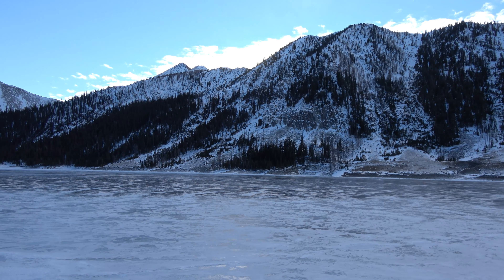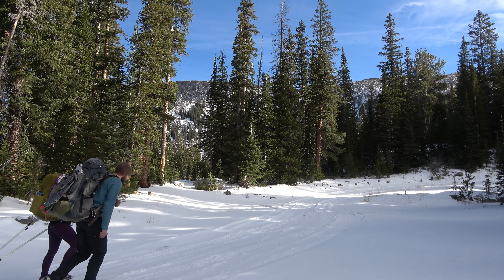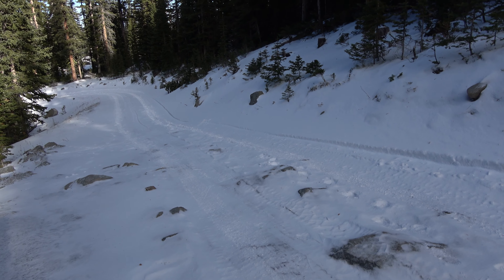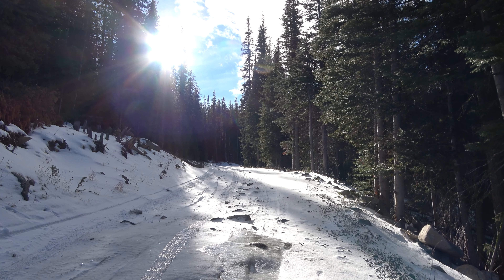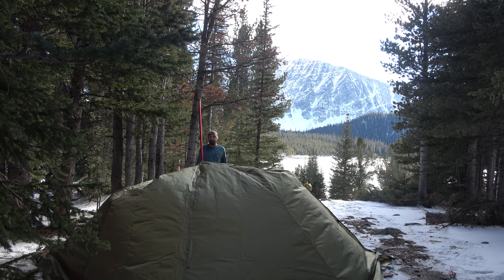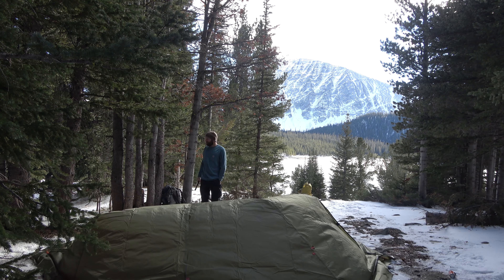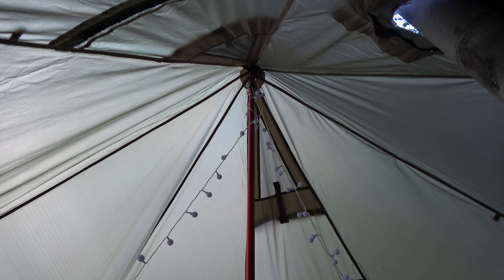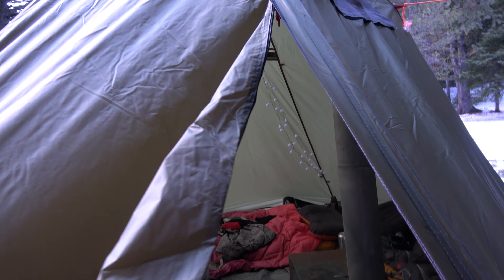Camping at a Frozen Lake in Montana | Storm Lake with a Hot Tent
Hot tent camping at a frozen lake in Montana. Snowed a bit at night. Major temp swing following morning.